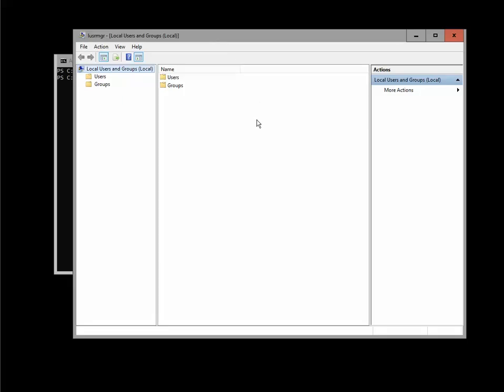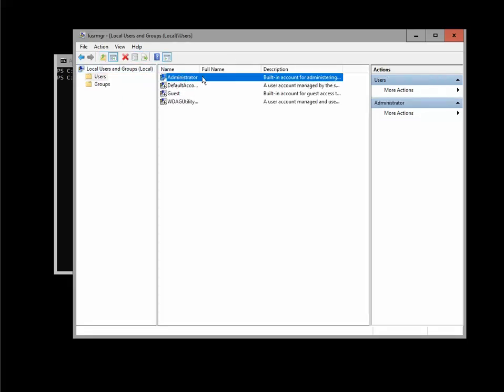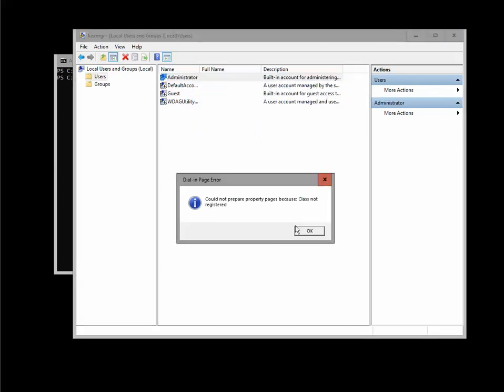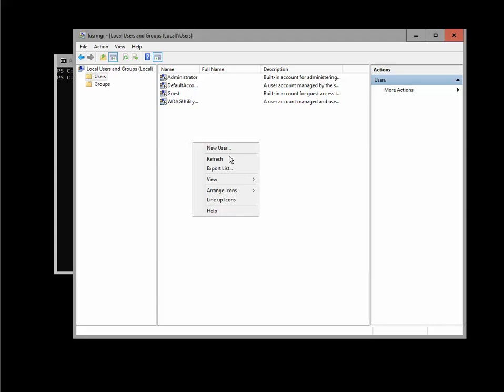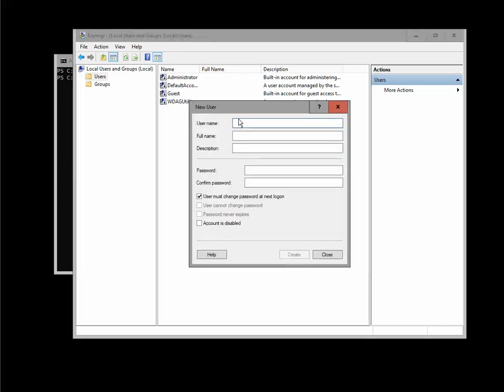Windows Server Core 2022 Tips & Tricks - How to disable default admin account